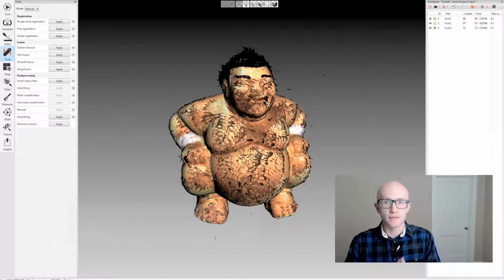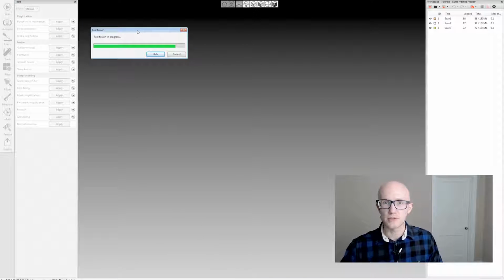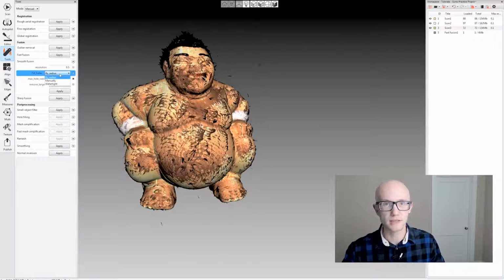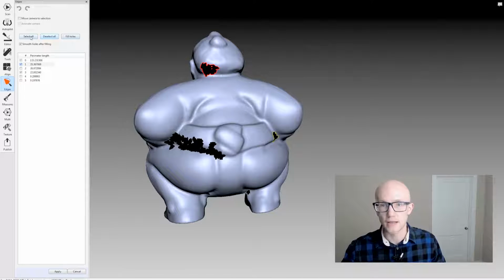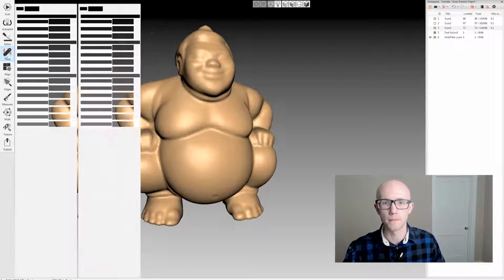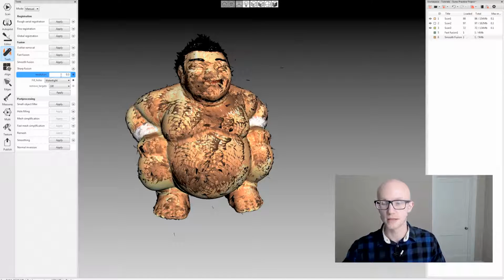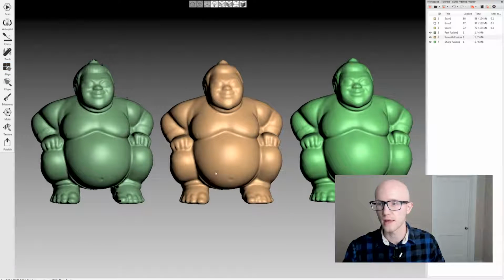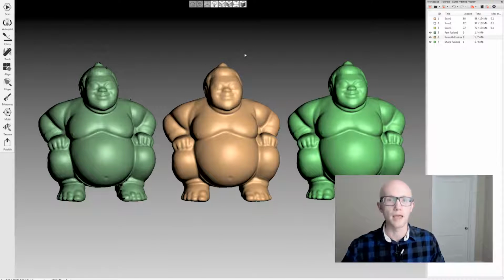Fast, Smooth, and Sharp Fusions - Artec Studio 11 Tutorial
Learn how to use the various types of Fusions within Artec Studio 3D scanning software to convert your raw 3D scan data into a clean and accurate 3D model.